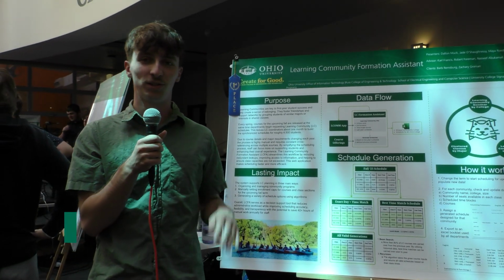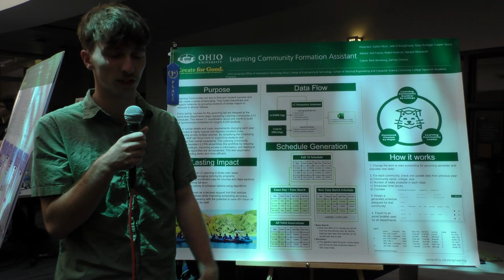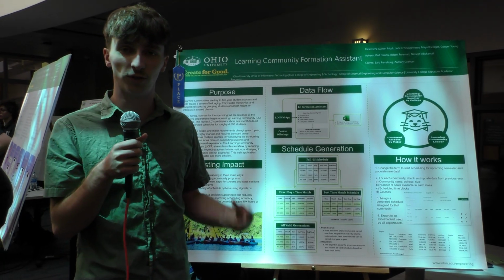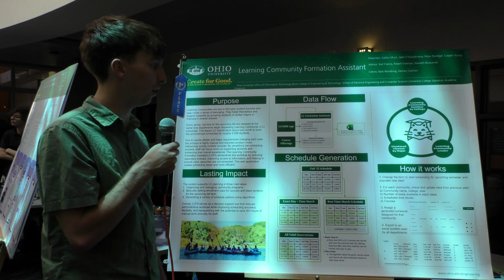2026 EECS Senior Project 4: Learning Community Formation Assistant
The Spring 2026 Senior Project Showcase just completed.  We are highlighting some of those projects.  In this video, we see  Learning Community Formation Assistant.